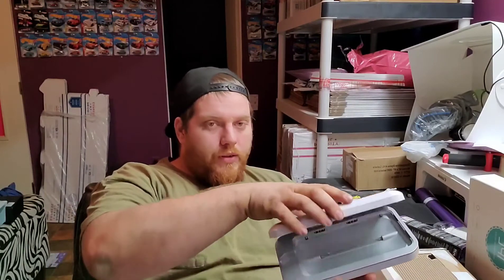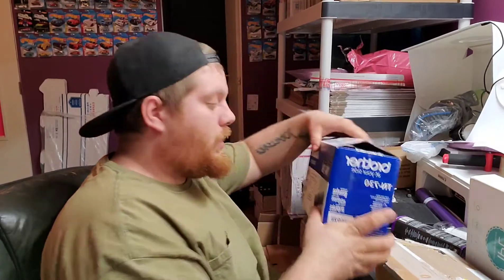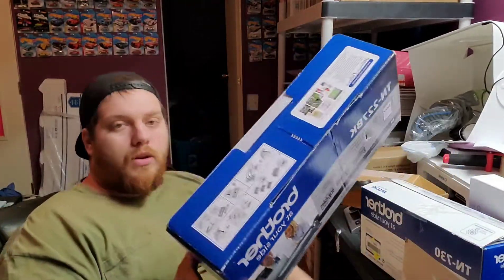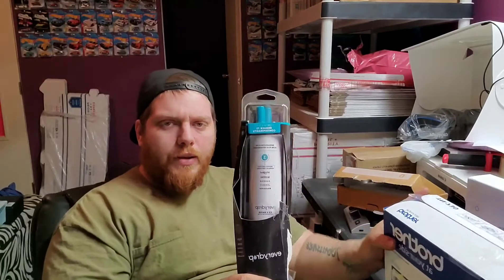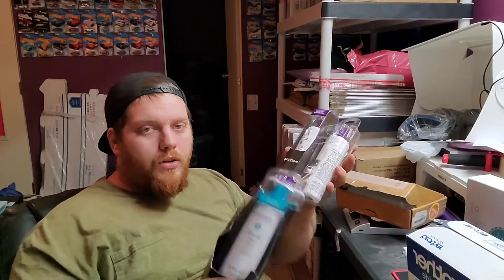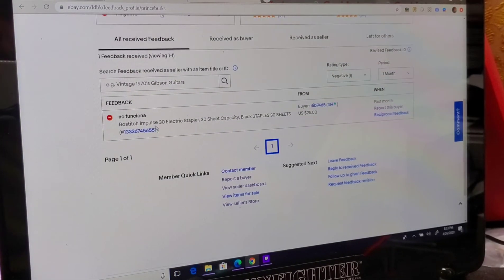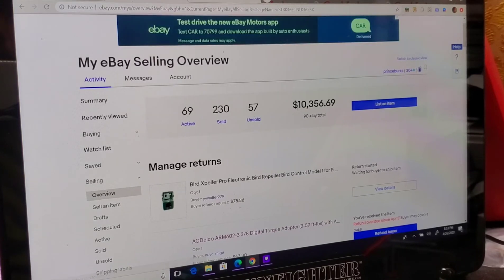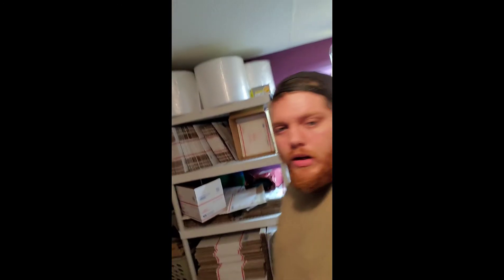EBAY ARE BACK STRONG!!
Hey guys hope you enjoy our return video. We have been slow because of the virus but now we are back!